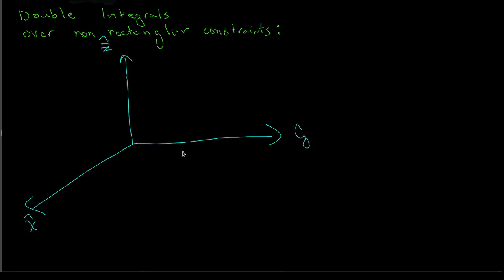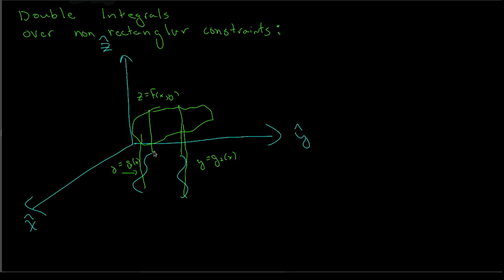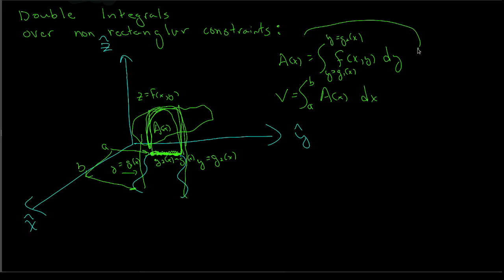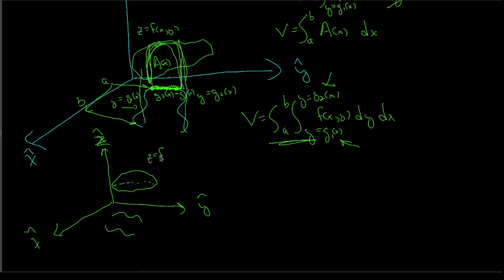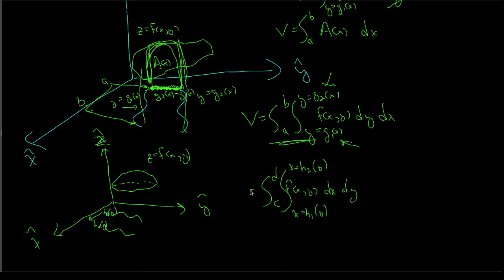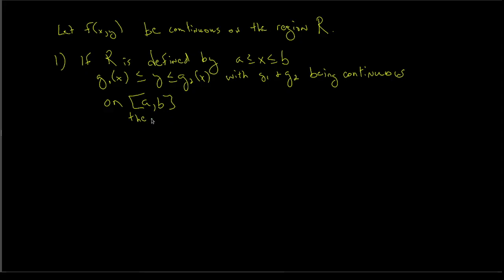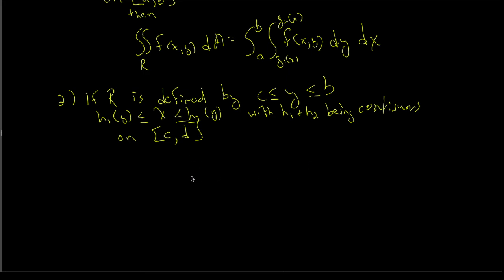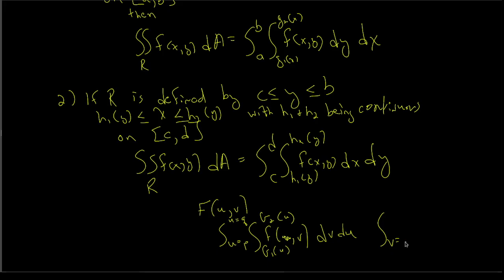Chapter 15 Section 2 Double Integrals over non rectangular regions